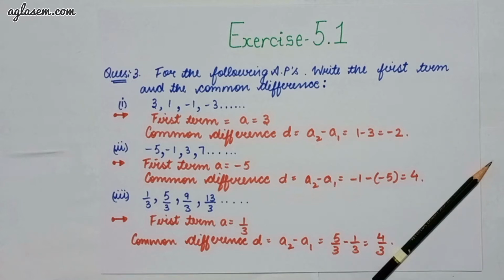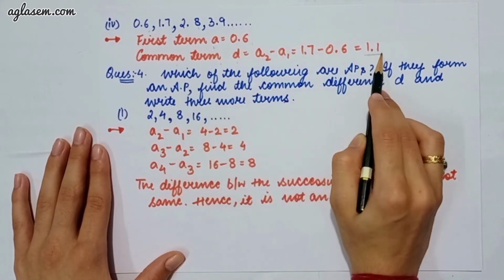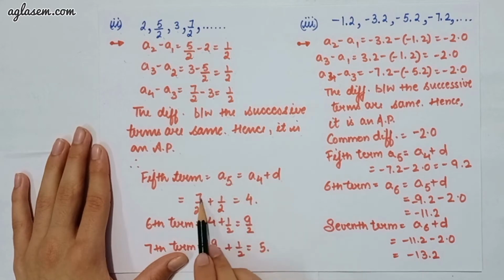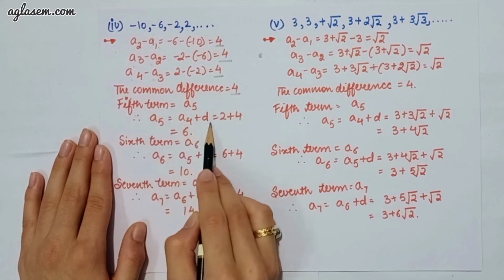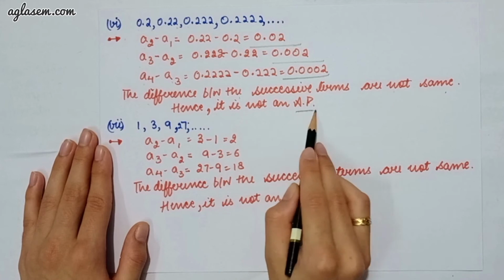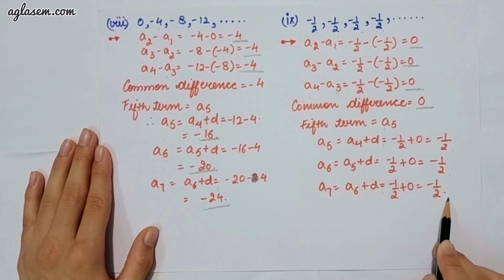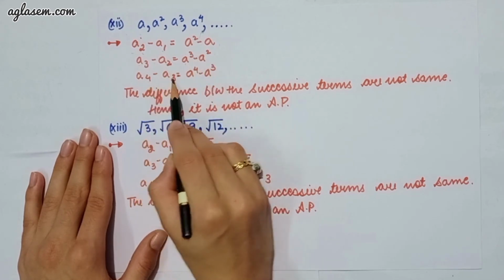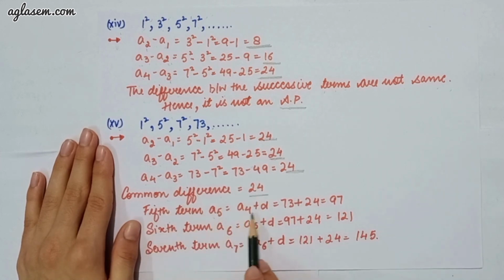NCERT Solutions Class 10 Maths Chapter 5 Arithmetic Progressions (Ex. 5.1) (Questions 3 and 4)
Class 10th NCERT Mathematics  Exercise 5.1  Arithmetic Progressions. Questions 3 and 4.

This video provides the solutions of chapter 5  Arithmetic Progressions  from the textbook ‘Mathematics’. In our videos we constantly try to provide you with updated and authenticate information. Through our Maths NCERT videos, not only you can find solutions to your unsolved questions but also you can revise your chapters. We are here to help you in every aspect from studying to last minute revision. It is your constant support that is helping us to grow. We will keep solving your problems like this.